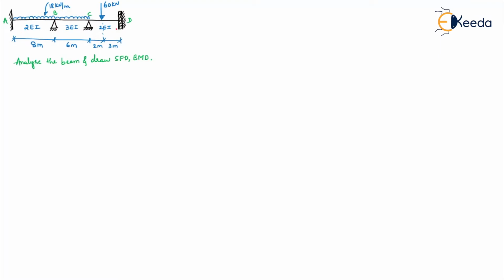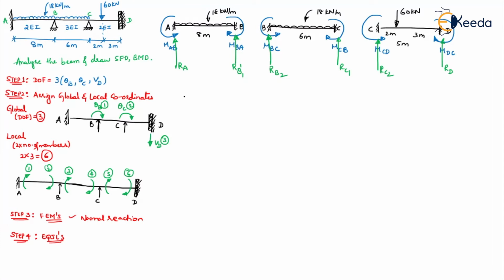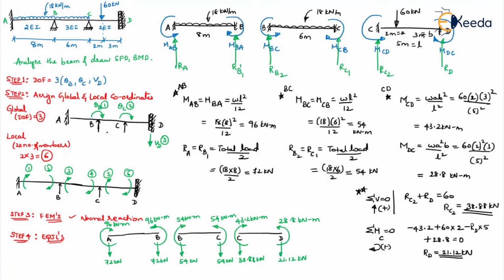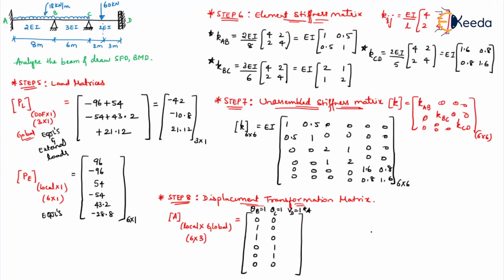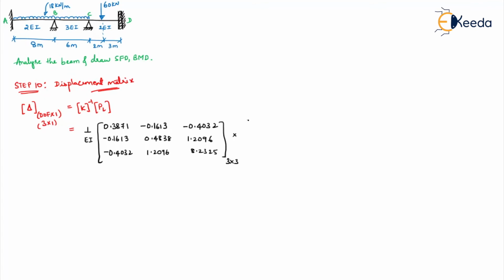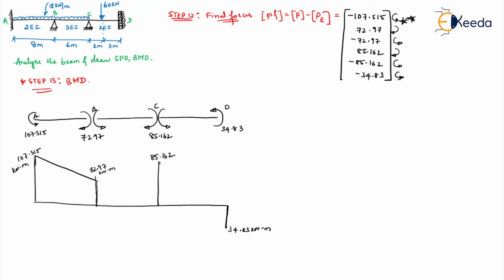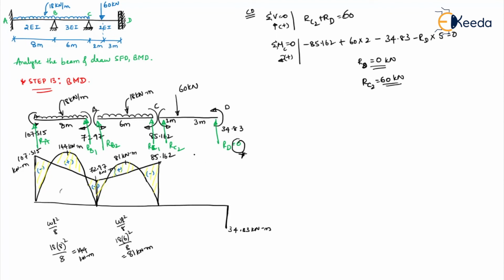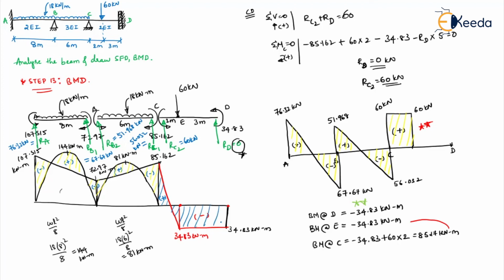Problem STA 4 Beams - Introduction to Stiffness Method in Matrix Form - Advanced Structural Analysis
Video Name - Problem STA-4 - Beams

Chapter - Introduction to Stiffness Method in Matrix Form

Happy Learning!